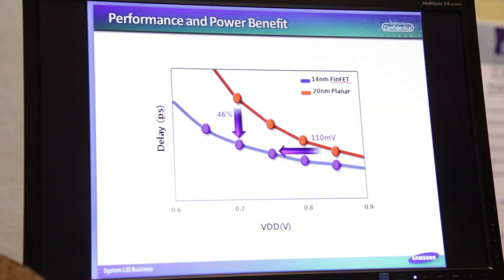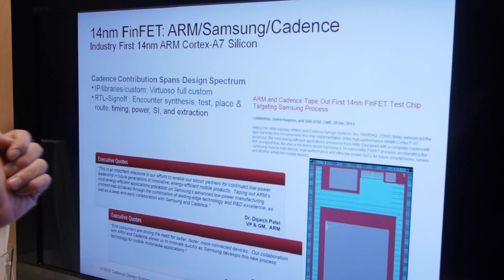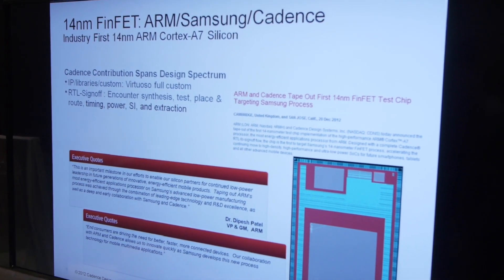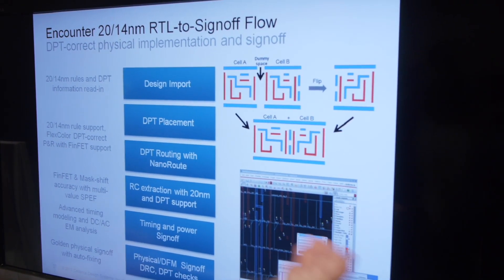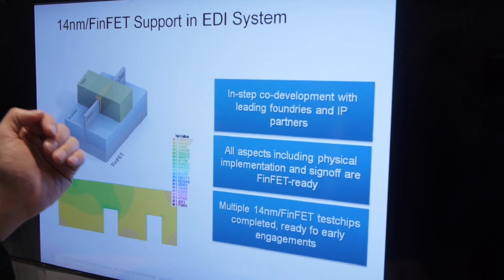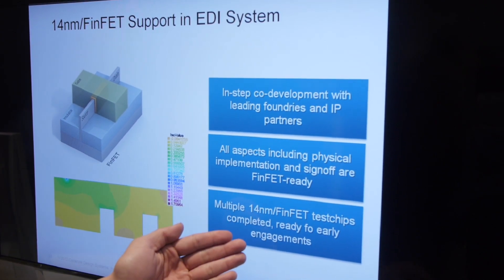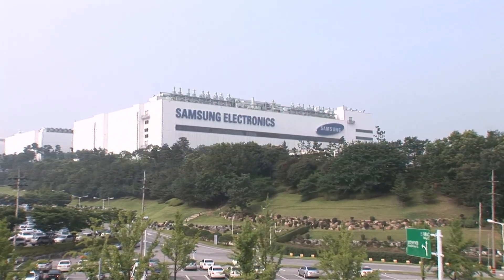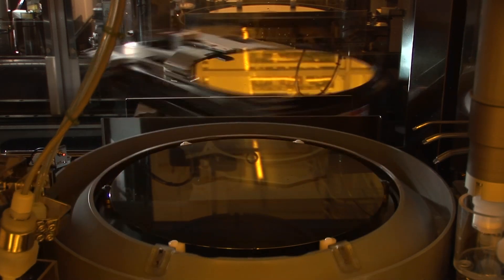Samsung Semiconductor - 14nm Technical Discussion at CDNLive! 2013 - (short version)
Allen Lin, Foundry Interface and PDK Manager at Samsung Semiconductor, Inc.
Rahul Deokar, Product Marketing Director, at Cadence
John Heinlein, Vice President, Marketing, Physical IP Division at ARM
Sean O'Kane, Marketing Director / Host, ChipEstimate.com, ChipEstimate.TV

Samsung, Cadence and ARM talk about 14nm FinFET and take a deeper look at the technical aspects of this exciting new logic process node. Collaboration is a key component to achieving first time silicon success at advanced technology nodes with Samsung Semiconductor